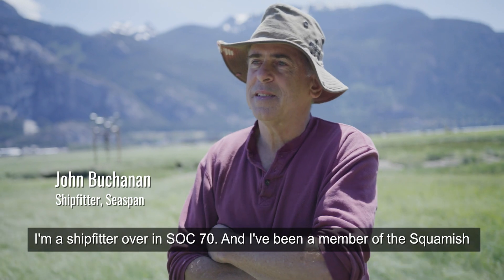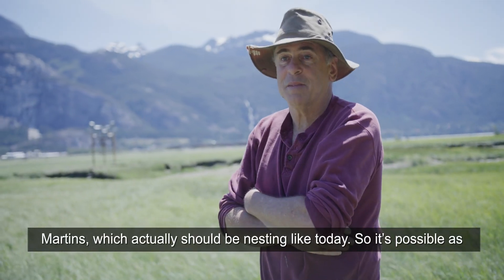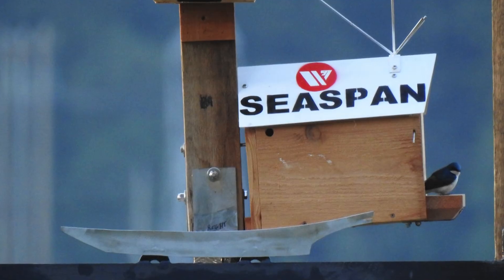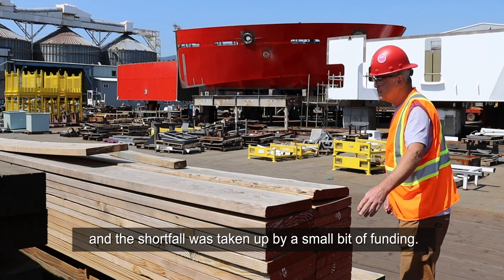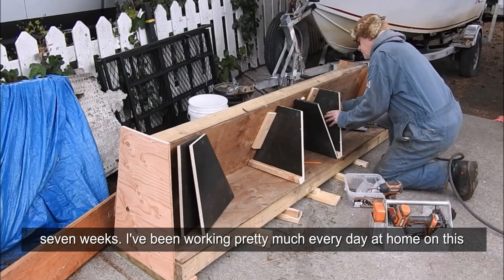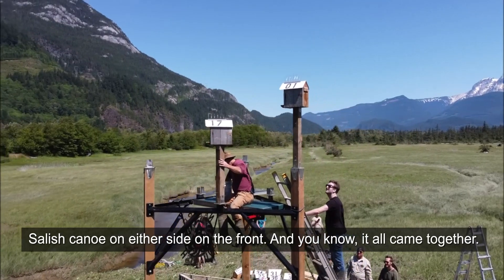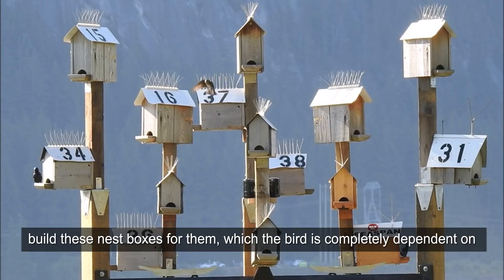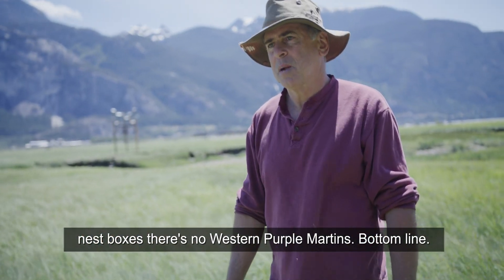Seaspan helps build habitats for Western Purple Martins in Squamish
John Buchanan, a shipfitter at Seaspan Vancouver Shipyards and a member of the Squamish Environment Society, took it upon himself to design and build custom nest boxes for the Western Purple Martins who call the Squamish Estuary home.

Hear from John himself regarding the importance of these nest boxes to the Western Purple Martin population, his process for fabricating them, and how Seaspan became involved in helping to bring this project to fruition.